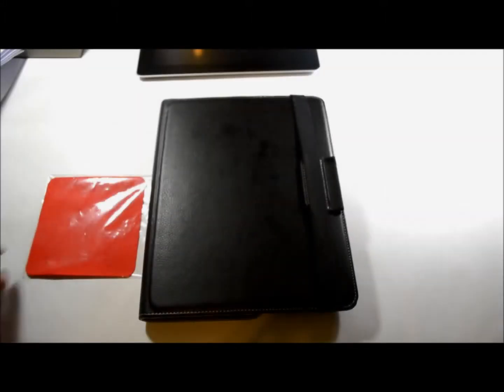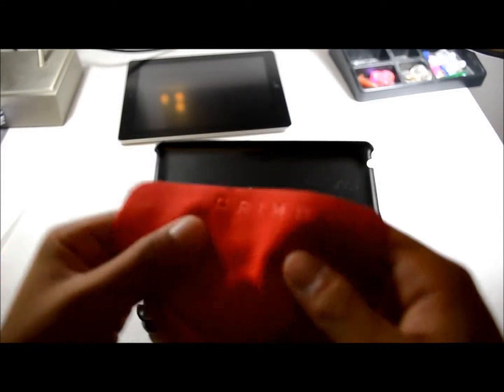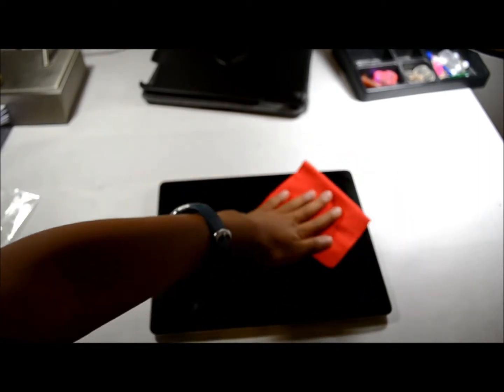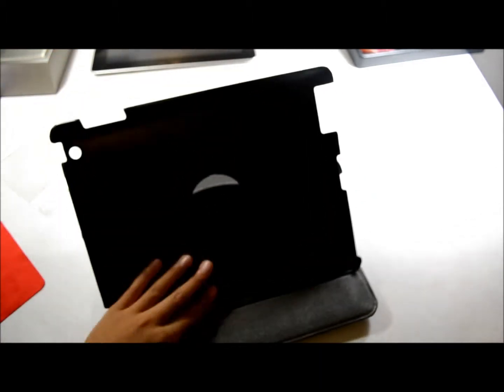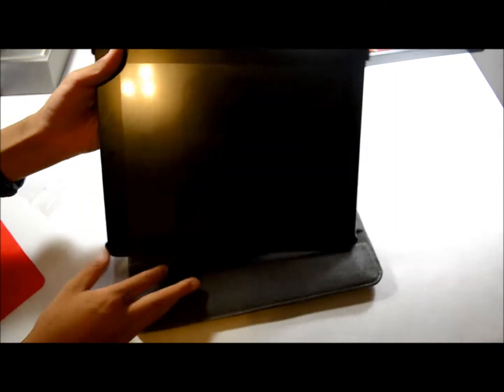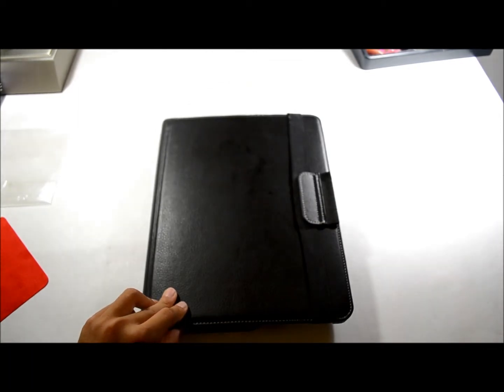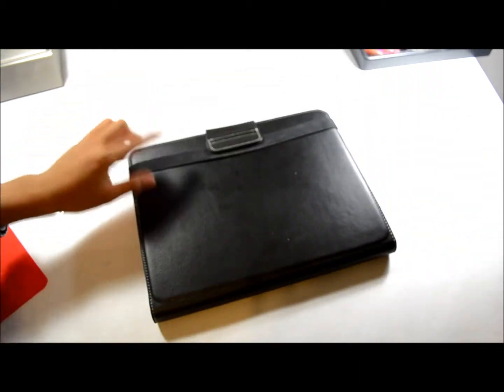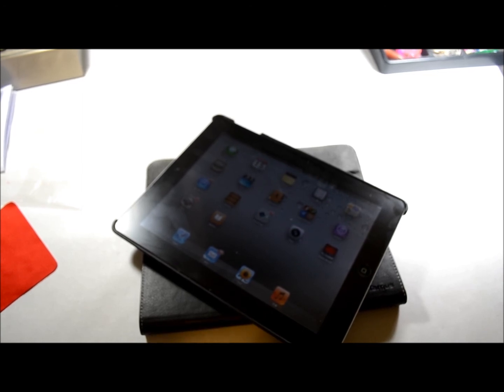Targus Versavu Rotating iPad Case review